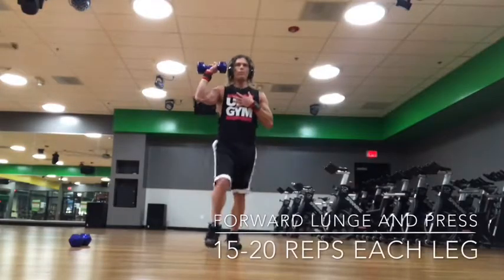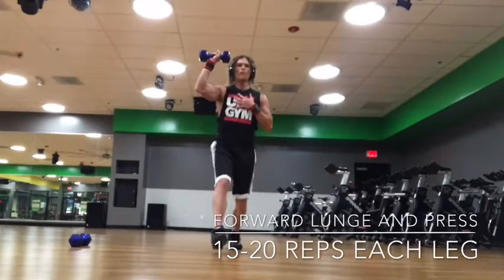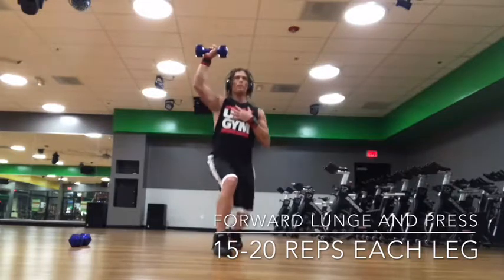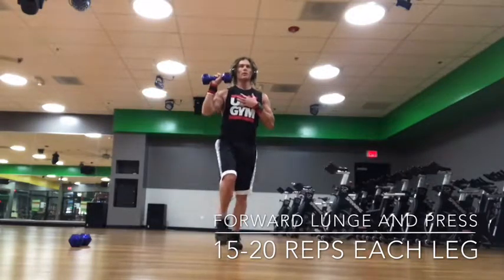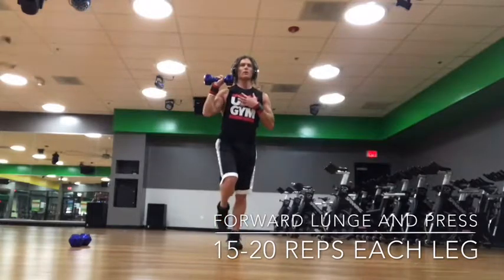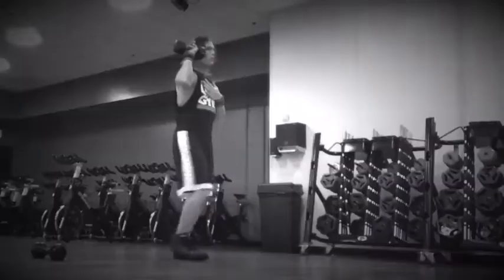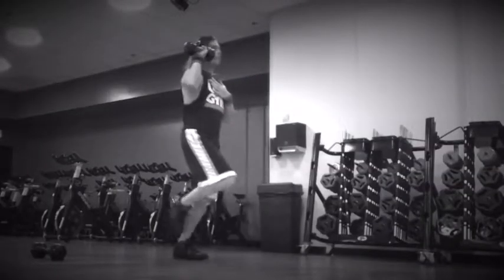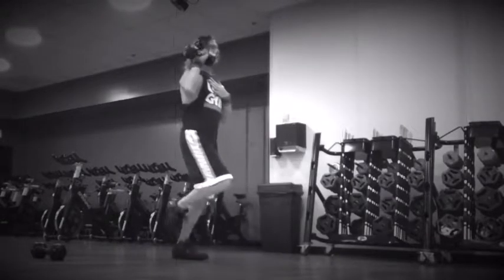Forward lunge and press